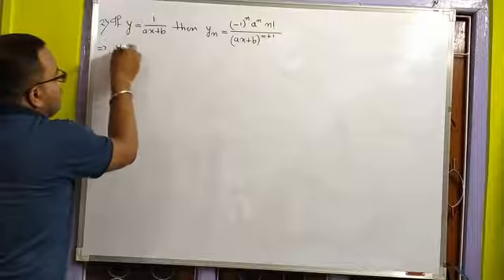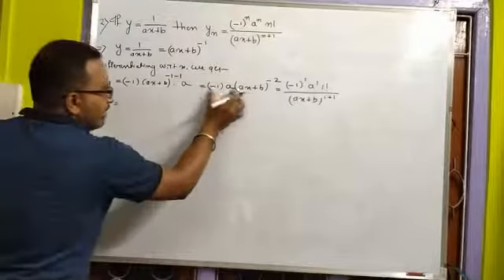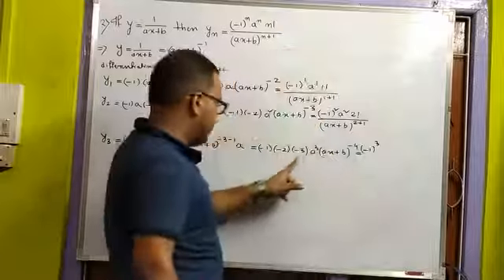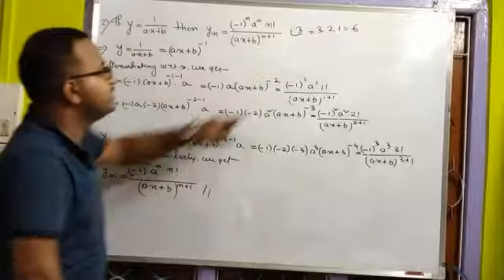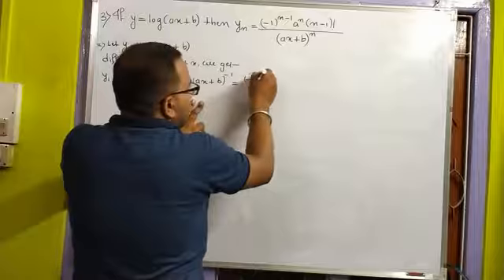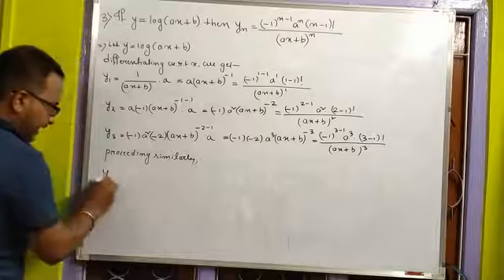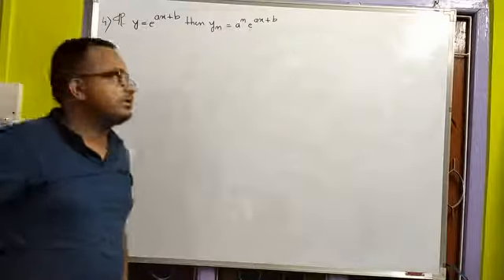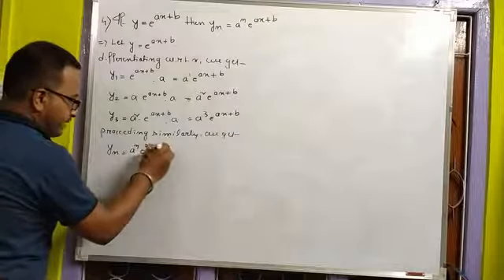Differential calculus 2